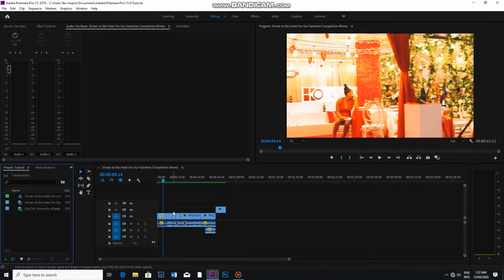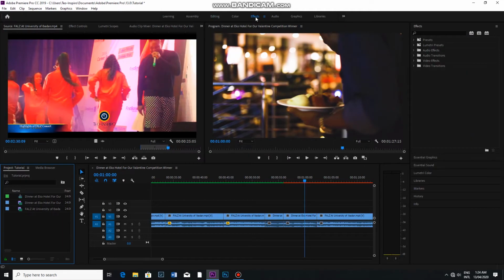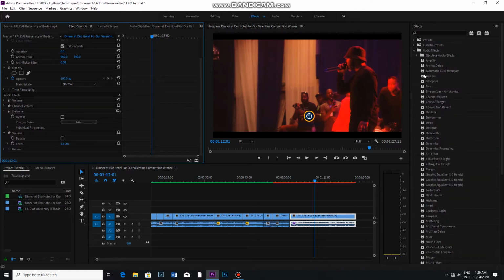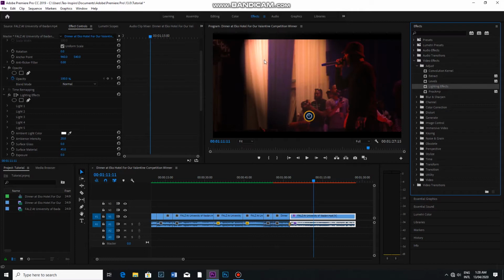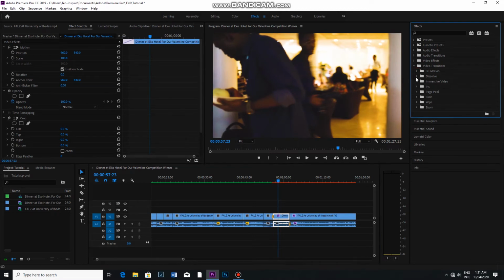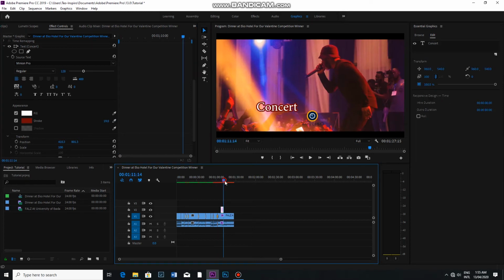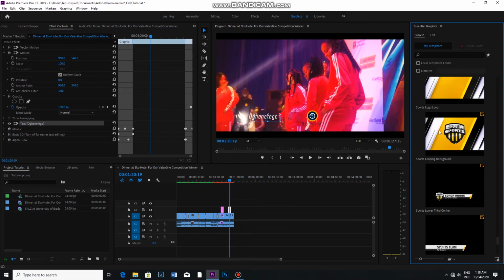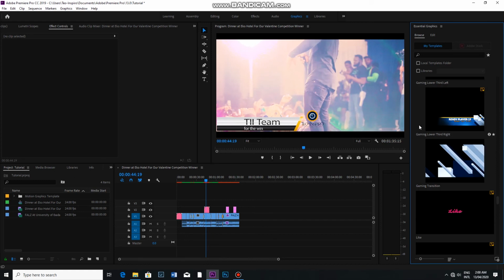Lesson 4: How To Use Effects and Graphics on Adobe Premiere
This lesson focuses on helping you learn how to use the different effect tools for audio and video editing and how to add text or graphics to your timeline in Adobe Premiere Pro.